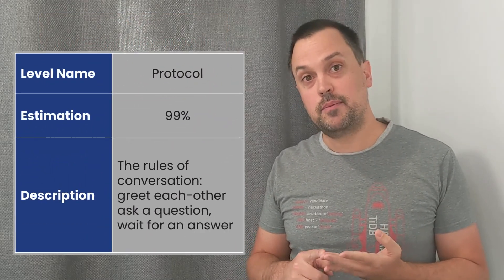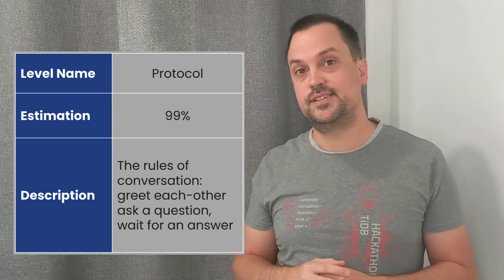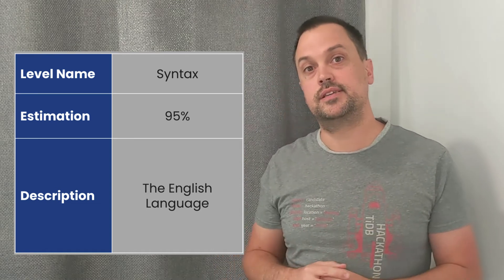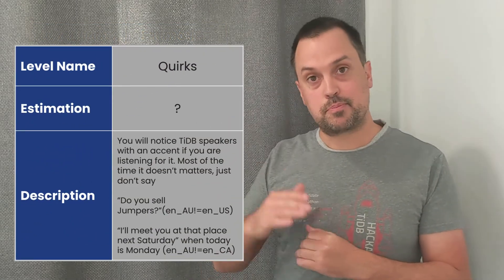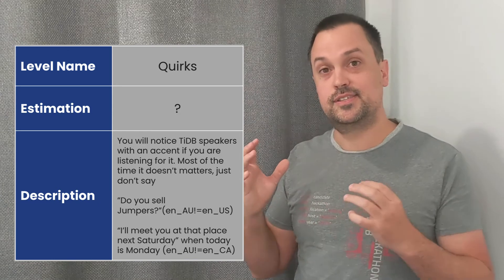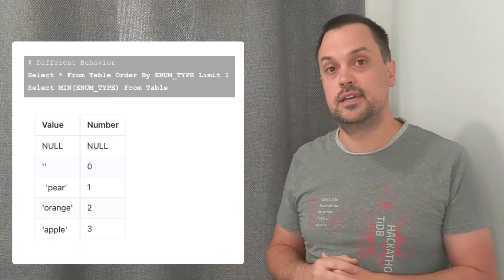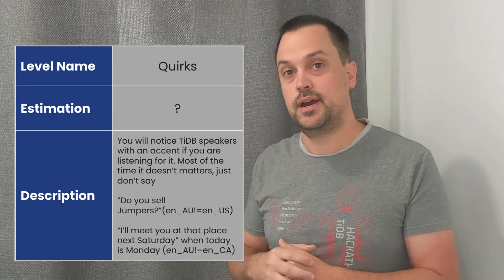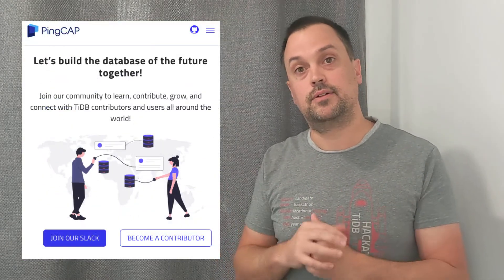How Compatible is TiDB with MySQL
Morgan Tocker, Software Developer at PingCAP, introduces TiDB's compatibility to MySQL.

About PingCAP

Resource Links